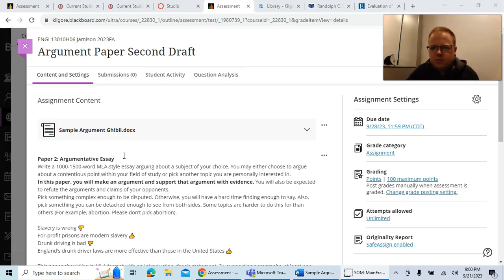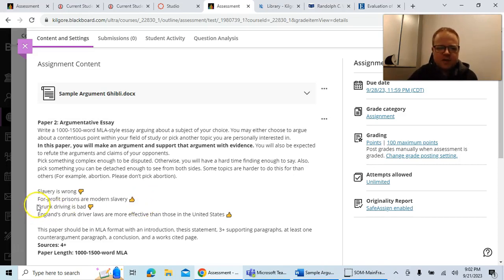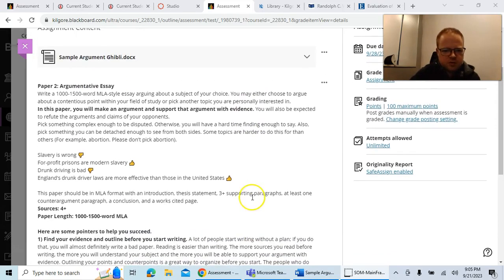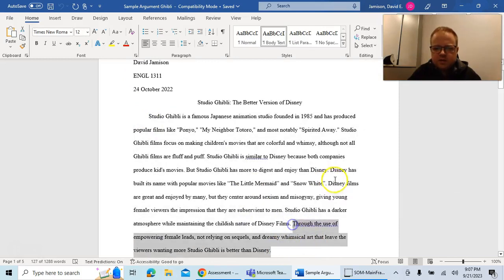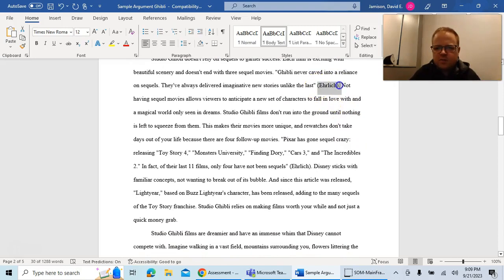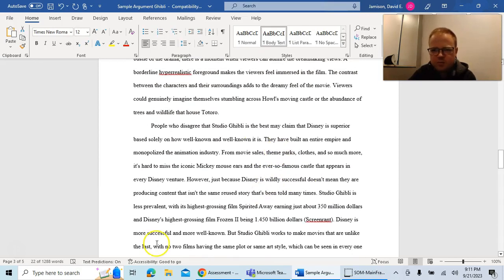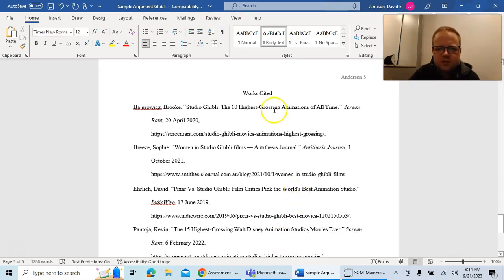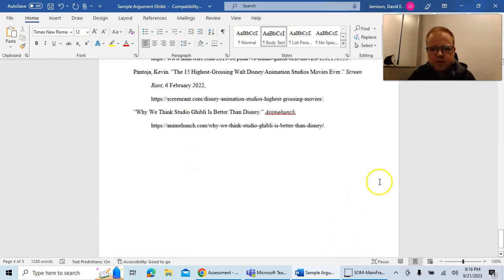Argument Paper Instructions